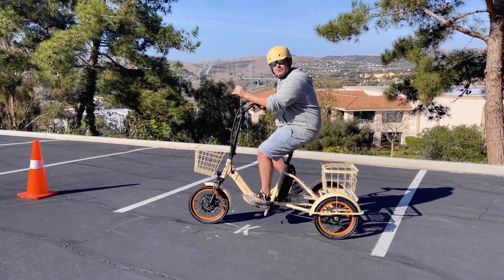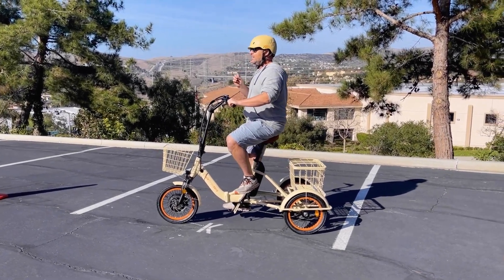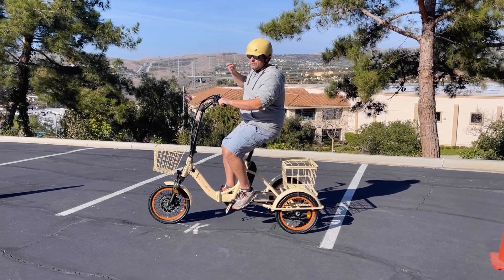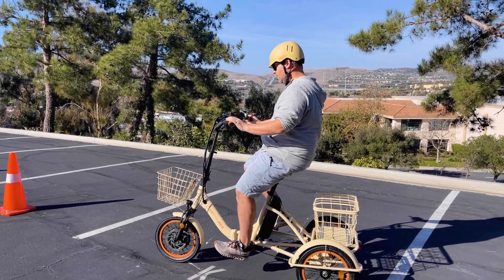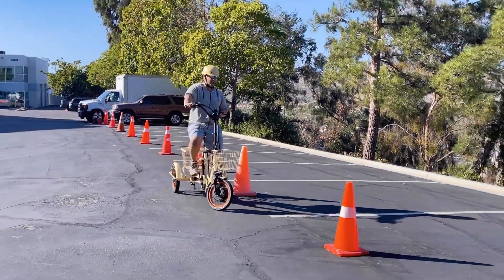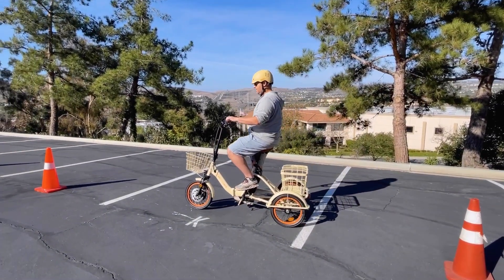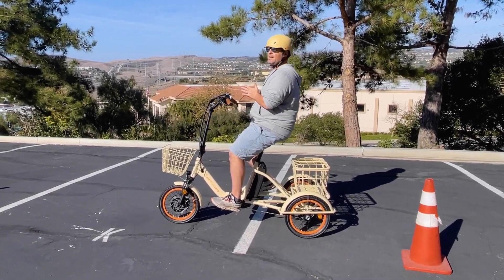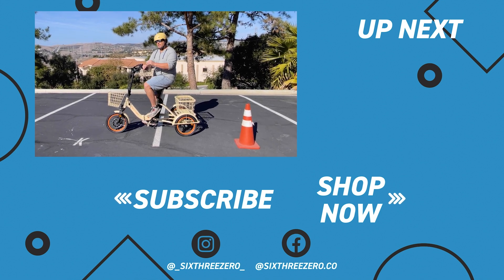The EASIEST Steering 3 Wheel EBike: DON'T MISS THIS! First of It's Kind Three Wheel Electric Bicycle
In the realm of electric bikes, the sixthreezeor EZ Transit 3 Wheel Ebike emerges as a game-changer, redefining the concept of mobility with its unparalleled nimbleness and effortless steering. Boasting a unique design and equipped with 16" tires, this innovative electric trike stands out as the epitome of agility and ease in the world of three-wheelers. In this exploration, we delve into the key features that make the Sixthreezero 3 Wheel Ebike the most nimble and easy-to-steer electric trike on the market.

Design Ingenuity: A Three-Wheeler Like No Other

At the core of the Sixthreezero EZ Transit 3 Wheel Ebike's exceptional performance is its design ingenuity. The trike's three-wheel configuration provides stability, while its carefully crafted frame and geometry contribute to its nimble and responsive handling. Unlike traditional two-wheel electric bikes, the addition of the third wheel enhances balance and control, setting the stage for a riding experience that combines stability with the agility needed for seamless navigation.

16" Tires: The Key to Nimbleness

One of the standout features that elevate the EZ Transit to the pinnacle of nimbleness is its strategically chosen 16" tires. These tires, with their compact size, play a pivotal role in making the electric trike exceptionally maneuverable. The reduced diameter allows for a tighter turning radius, enabling riders to navigate through tight spaces with ease. Whether it's winding through urban streets or maneuvering in crowded areas, the 16" tires transform the trike into a nimble companion that effortlessly glides through various environments.

Effortless Steering

Steering plays a crucial role in the overall riding experience, and the EZ Transit takes this aspect to new heights. The combination of the trike's design, the third wheel, and the 16" tires results in an effortless steering experience that feels like a symphony of precision. Riders can turn and navigate with minimal effort, enjoying a level of control that sets a new standard in three-wheel electric bikes. The ease of steering not only enhances the joy of riding but also makes the trike accessible to a wide range of riders, regardless of their experience level.

IV. Maneuverability in Various Terrains: From Urban Streets to Nature Trails

The nimbleness and easy steering of the EZ Transit extends beyond urban landscapes. Thanks to its thoughtfully designed tires and overall geometry, this electric trike excels in various terrains. Whether navigating through city streets, suburban neighborhoods, or even venturing onto light off-road trails, the trike's nimble nature ensures a smooth and controlled ride. This versatility expands the possibilities for riders, encouraging exploration and adventure in environments that may be challenging for other electric bikes.

Enhanced Stability: Confidence in Every Turn

While the focus is on nimbleness and ease of steering, the Sixthreezero 3 Wheel Ebike does not compromise on stability. The three-wheel configuration, combined with the well-designed frame and tire placement, provides a solid foundation for riders. This enhanced stability not only instills confidence in riders, especially those new to electric bikes, but also contributes to a safer and more enjoyable riding experience.